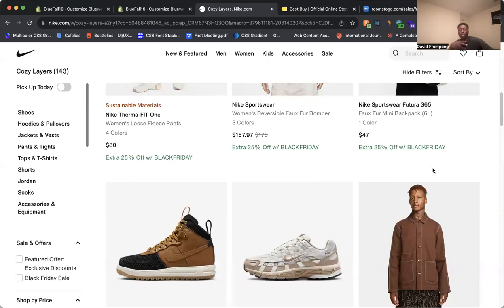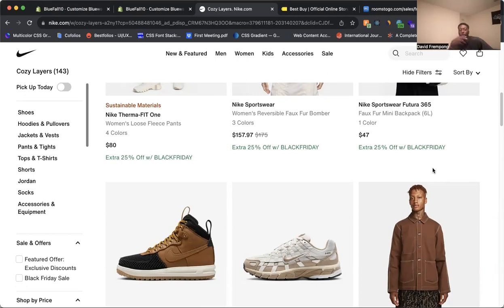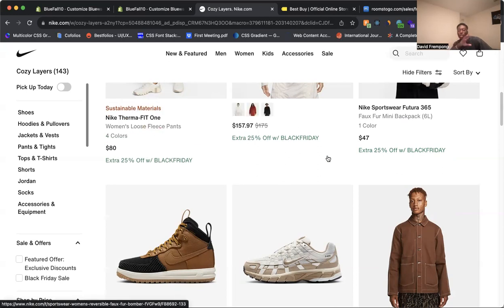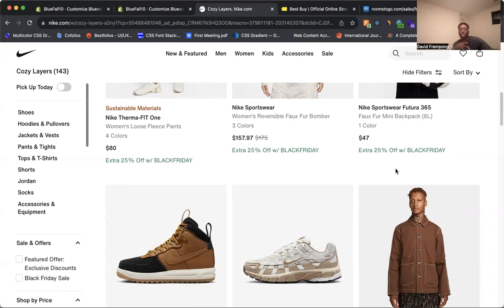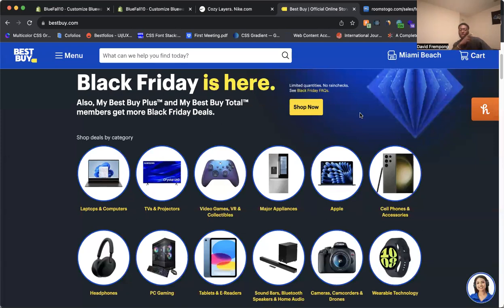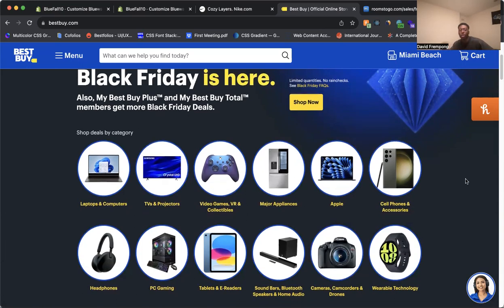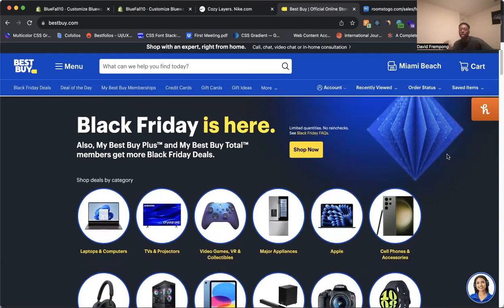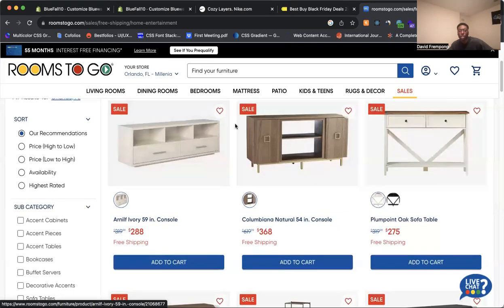3 Ways to Increase Purchases During Your End of the Year Sale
In this video, we brainstorm three ideas that you can use on your Shopify store to get more purchases during the busy end of year sale season.